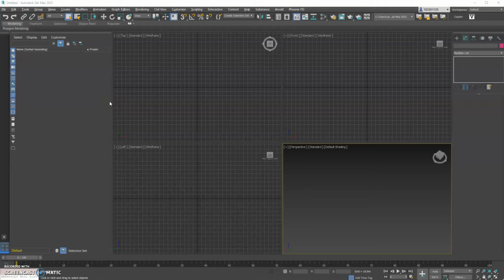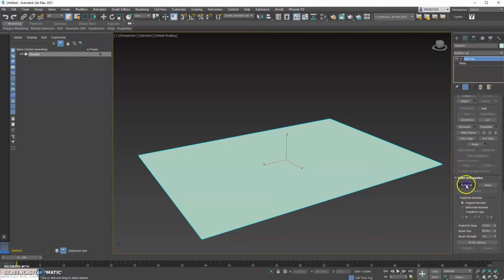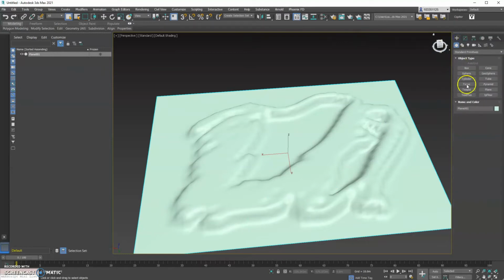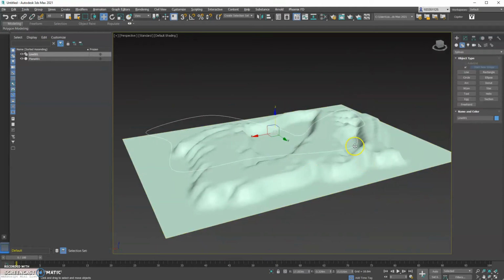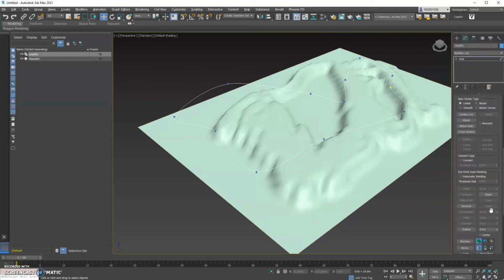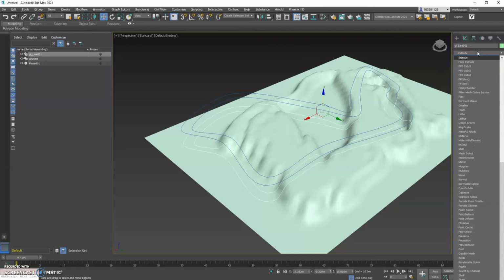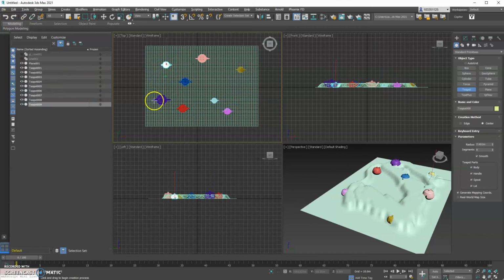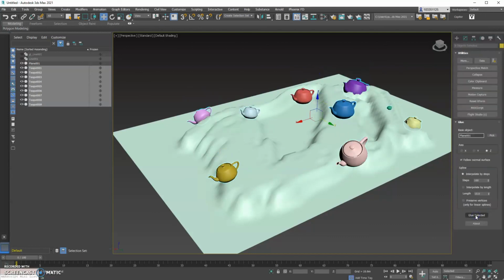Tutorial 03: Using Glue to align to a surface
Here I show how we can use the Glue Tool from iToo (3ds Max) to align lines and objects to a surface.